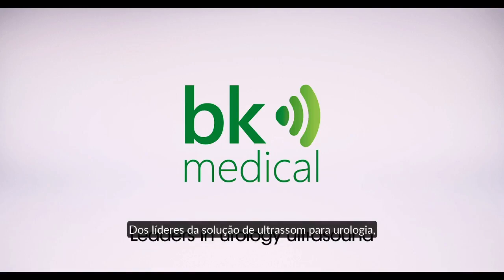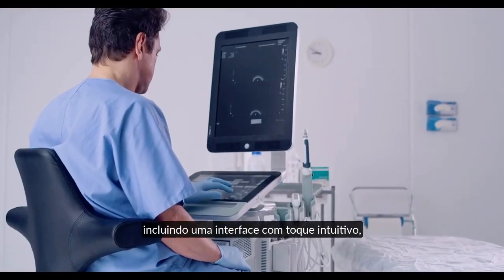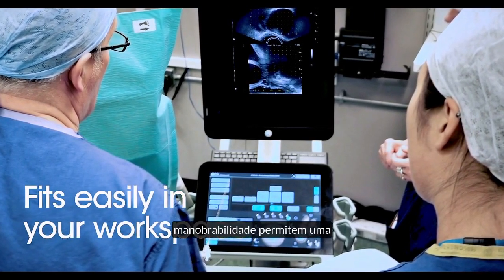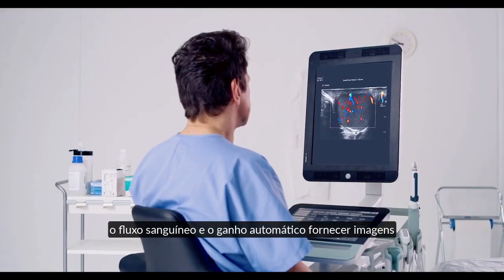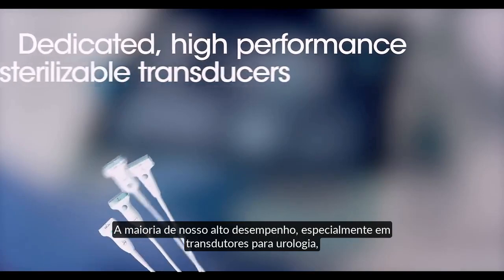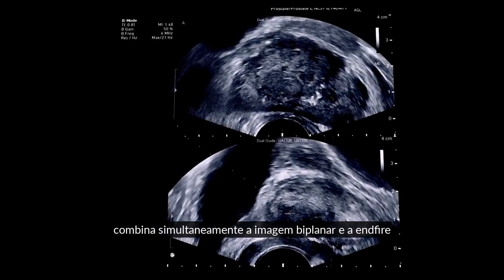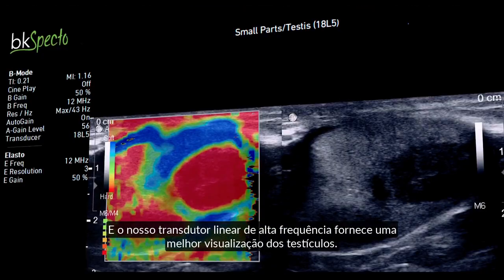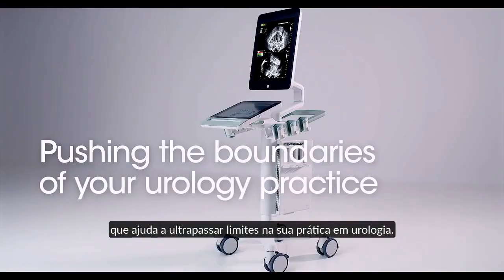Sistema de ultrassom bkSpecto – Ampliando os limites de sua prática de urologia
O bkSpecto é um novo sistema de ultrassom avançado que foi projetado especificamente para atender às necessidades dos urologistas. Ele combina design de ponta, versatilidade e recursos líderes de mercado para fornecer uma experiência de ultrassom excepcional.

O sistema possui um fluxo de trabalho intuitivo e simplificado que facilita a realização de uma ampla gama de procedimentos urológicos. Ele também oferece imagens de alta qualidade que permitem que os urologistas façam diagnósticos precisos e tomem melhores decisões de tratamento.

O bkSpecto é uma ferramenta poderosa que pode ajudar os urologistas a ultrapassar os limites de sua prática. Ele oferece uma combinação única de recursos que tornam mais fácil diagnosticar e tratar uma variedade de condições urológicas.